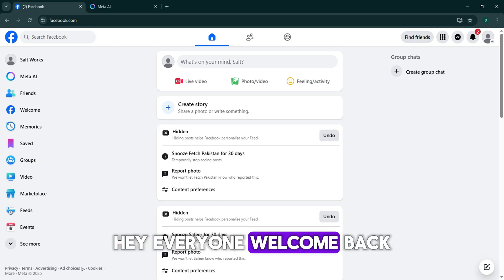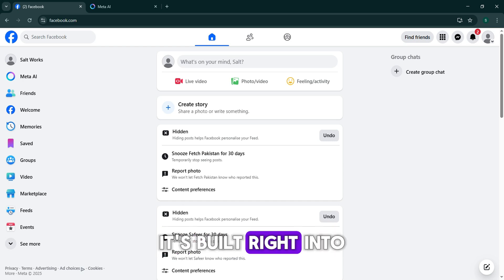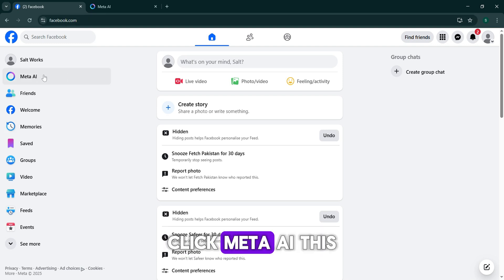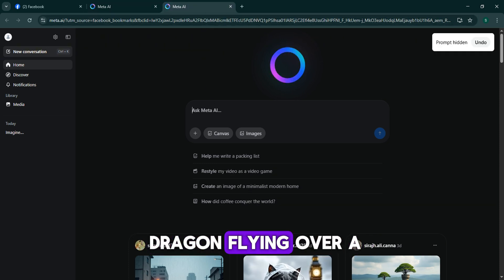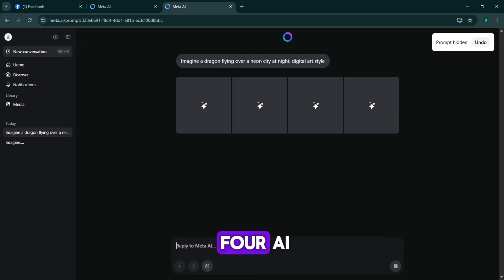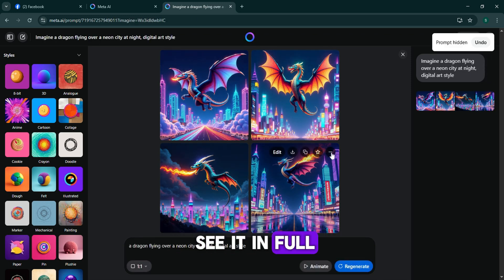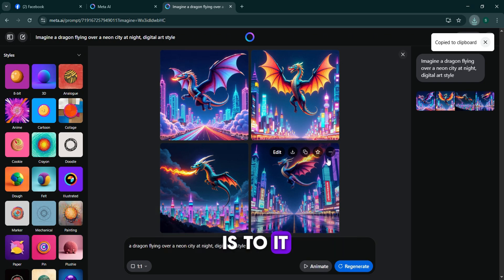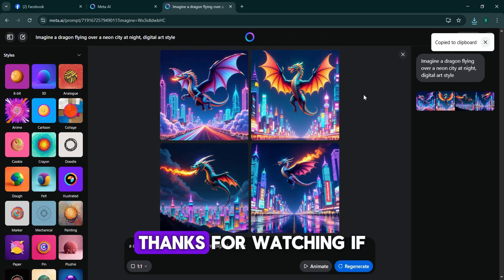How to Create AI Image on Facebook 2025 meta Ai create images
How to Create AI Image on Facebook – Quick & Easy 2025 Tutorial 📸✨

In this video, I’ll show you step-by-step how to create an AI-generated image directly on Facebook.
This quick and simple tutorial will guide you through the process so you can start making your own AI photos in minutes.

✅ What you’ll learn:

How to use Facebook’s AI image creation tool
Step-by-step process to generate AI images
Tips for creating unique and high-quality results
How to save and share your AI photo on Facebook

📌 Learn more tutorials on AI, CapCut, Canva, Facebook, and more – follow @SimplyQuickTutorials for tips and tricks in 2025.